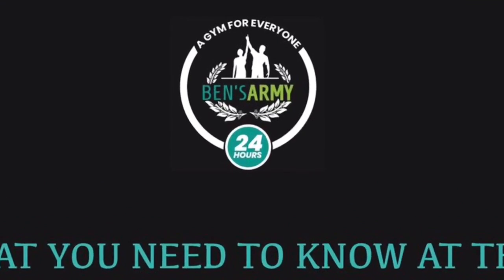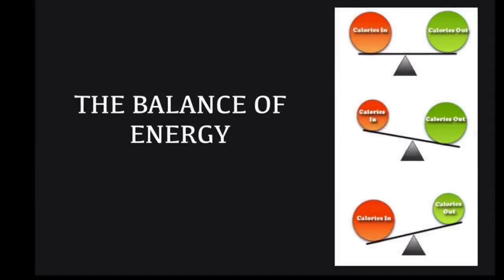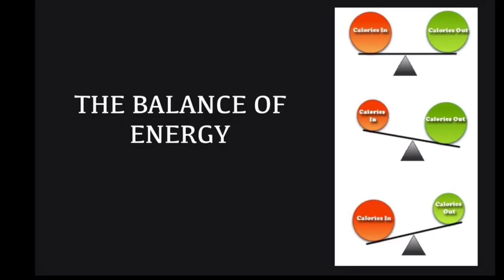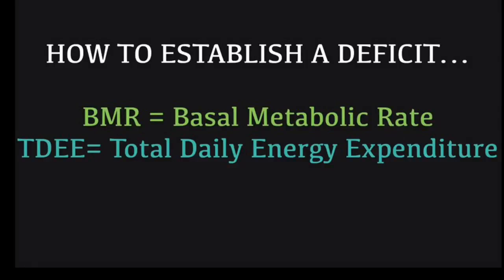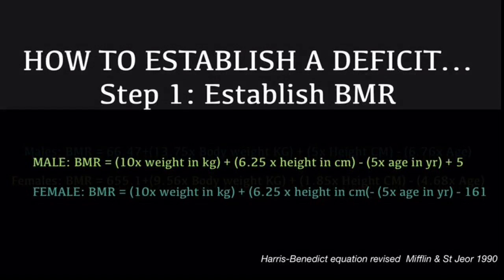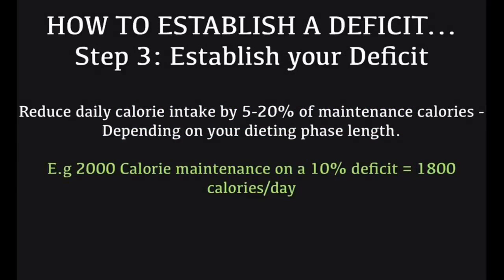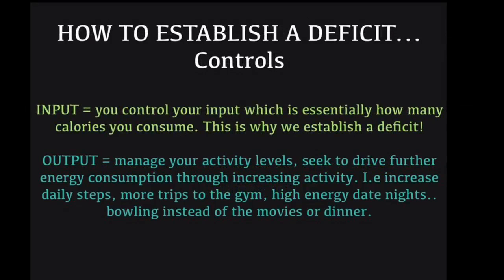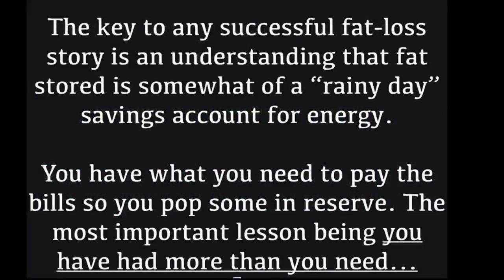Fat loss 101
Learn how to get into a Calorie deficite and maintain it.